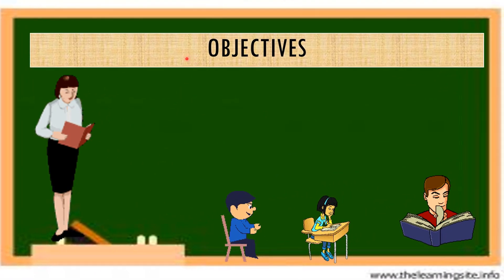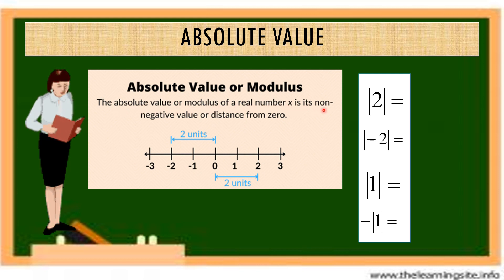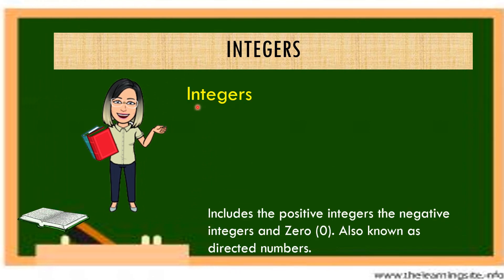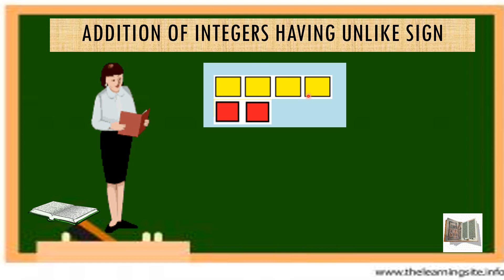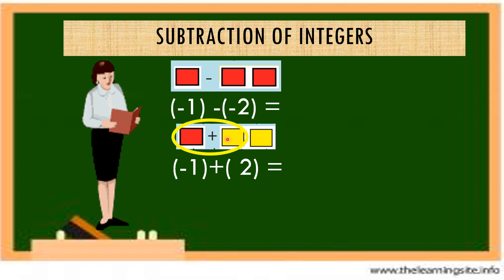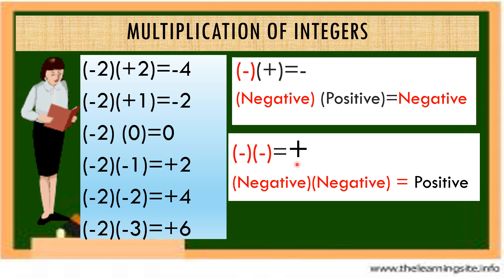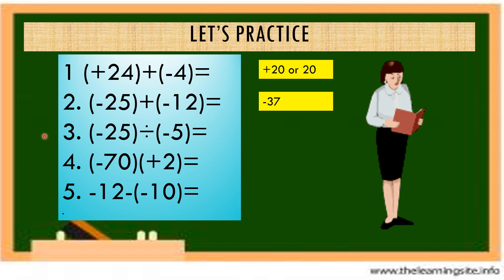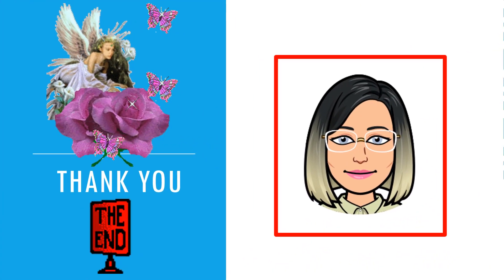Quarter 1 Week 3 Math 7 ABSOLUTE VALUE AND INTEGERS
Represents the absolute value of a number on a number
line as the distance of a number from 0 and performs fundamental operations on integers.